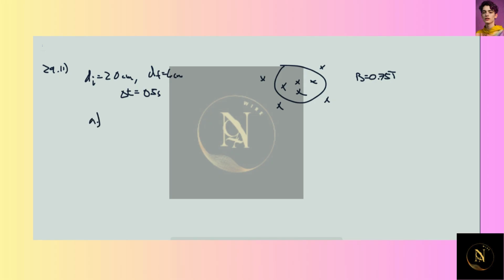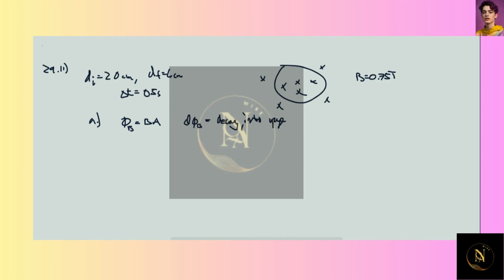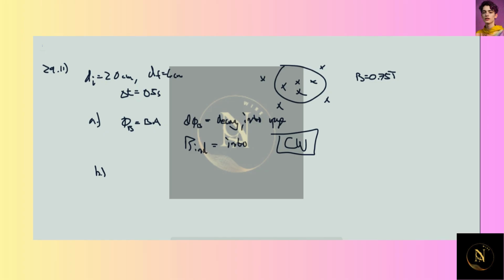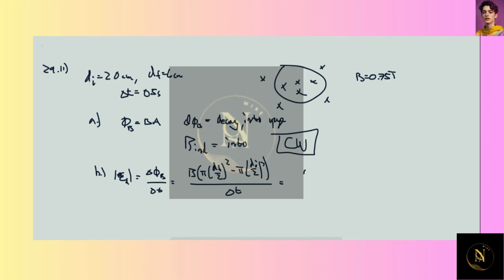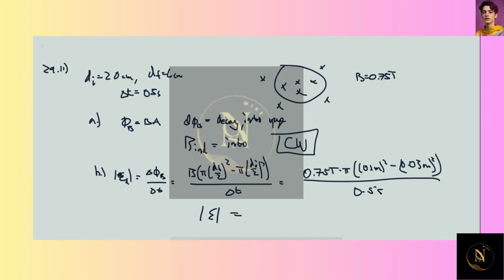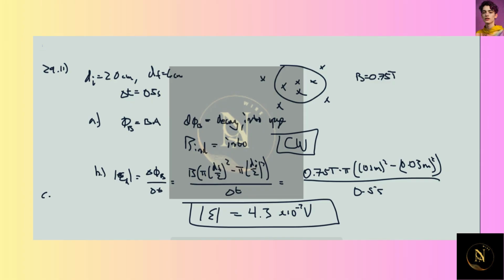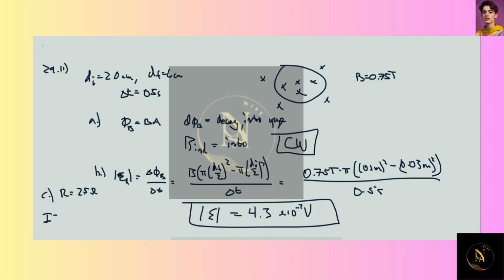A circular loop in the plane of the paper lies in a 0.75 -T magnetic field pointing into the paper.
A circular loop in the plane of the paper lies in a 0.75 -T magnetic field pointing into the paper. If the loop's diameter changes from 20.0 to 6.0 in 0.50 (a) what is the direction of the induced current, (b) what is the magnitude of the average induced emt, and (c) if the coil resistance is what is the average induced current?